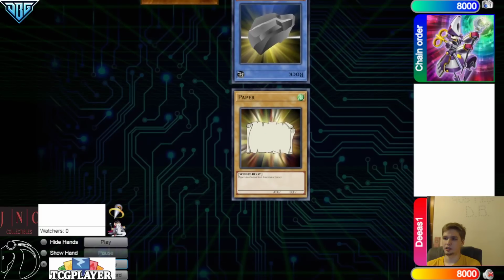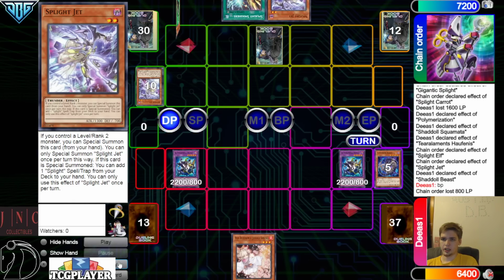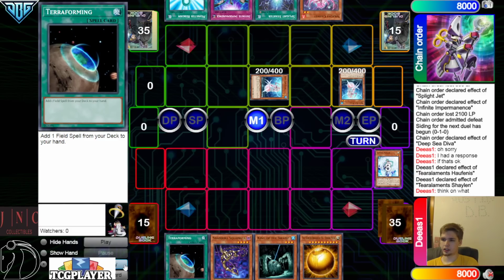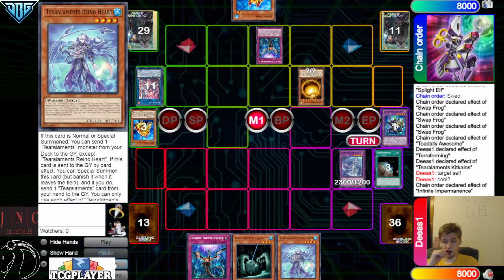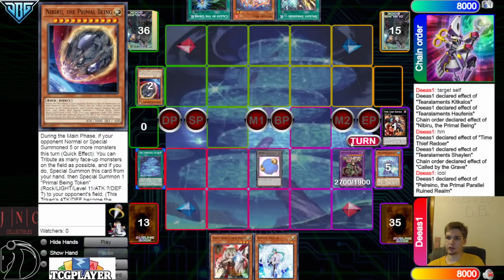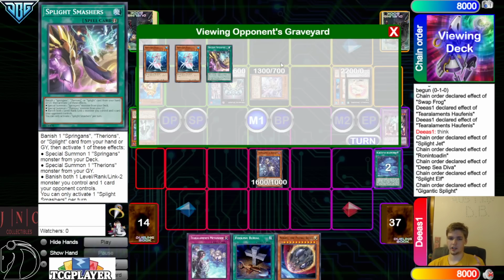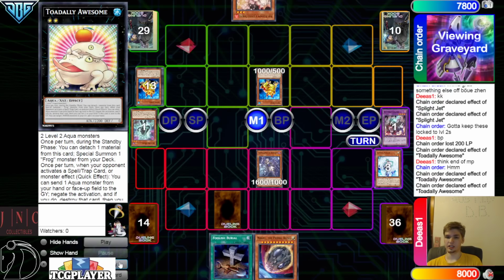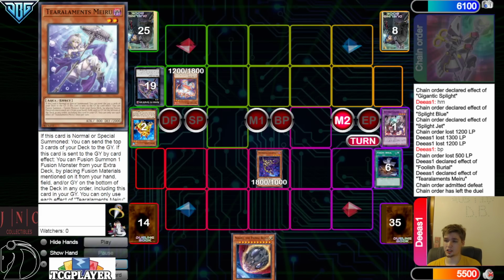Splight Vs Tearalaments Post POTE Yu-Gi-Oh! 2022